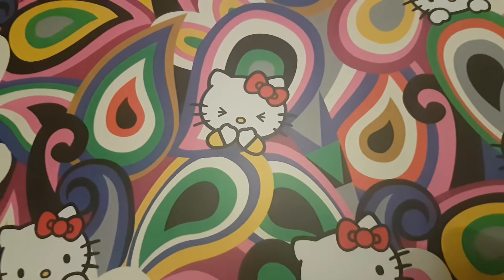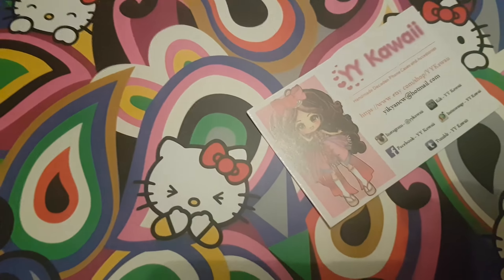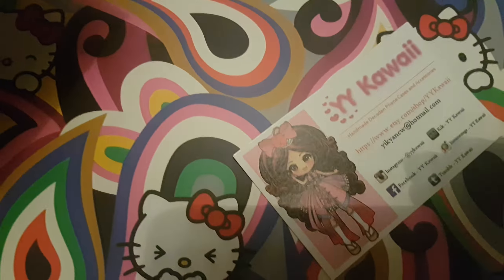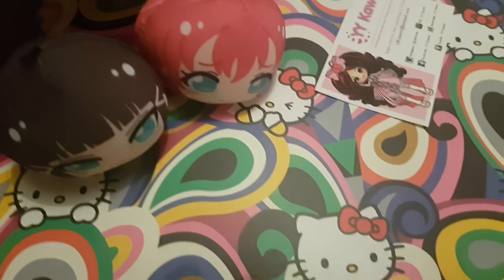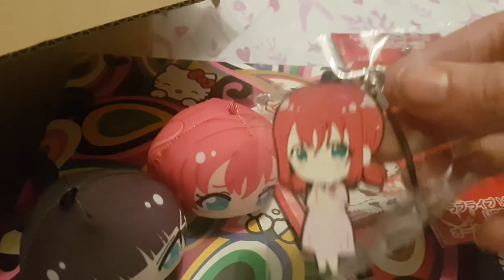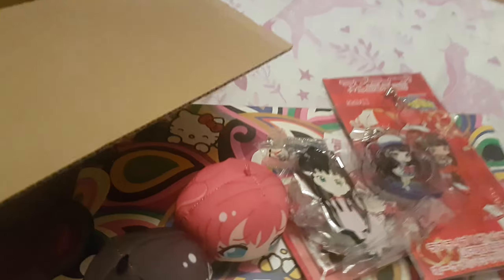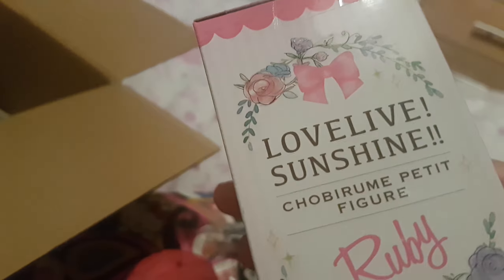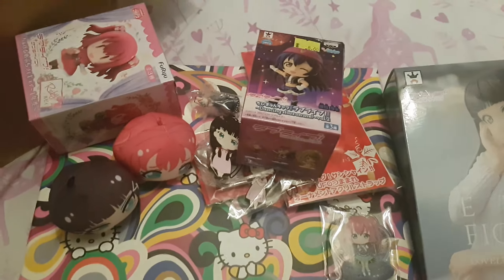Yy kawaii haul January 2018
From a seller call yy kawaii cheak her out link to her Instagram